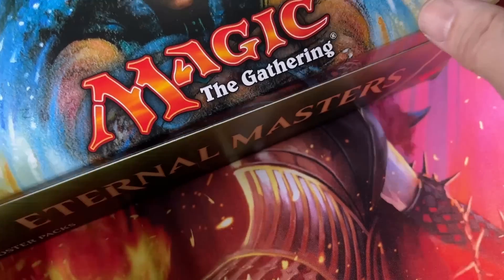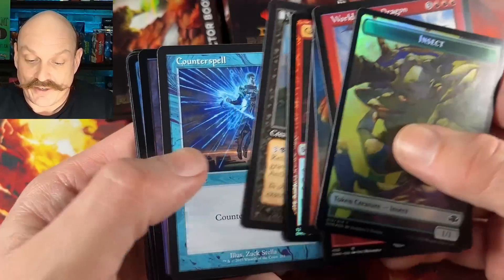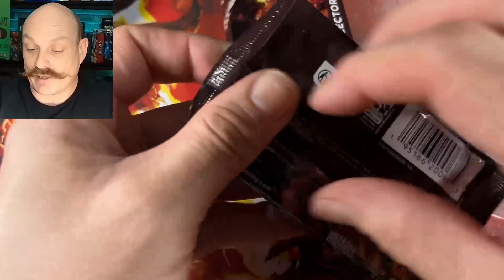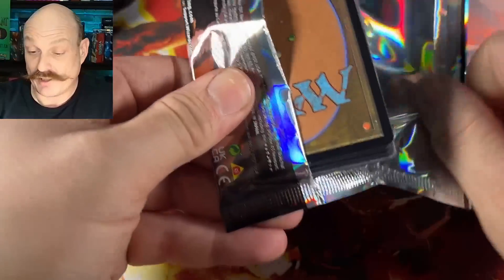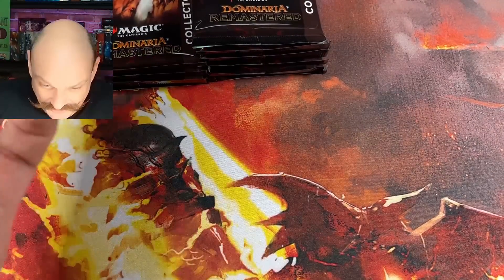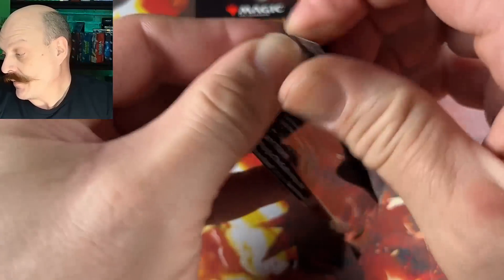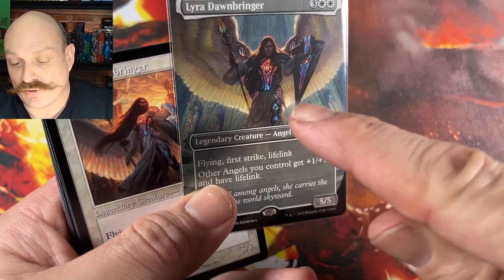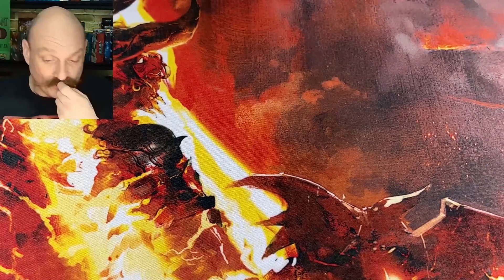Spicy Chase! Dominaria Remastered Double Collector Box Opening MTG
The hunt for Force of Will continues into another double Dominaria Remastered Collector Box opening!

Our Mailing Address:
N7A 4C7